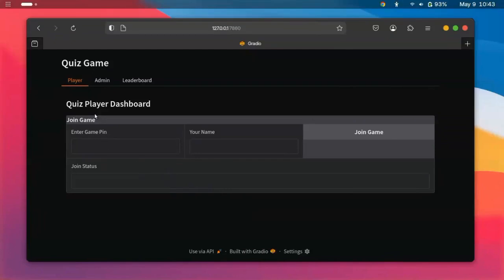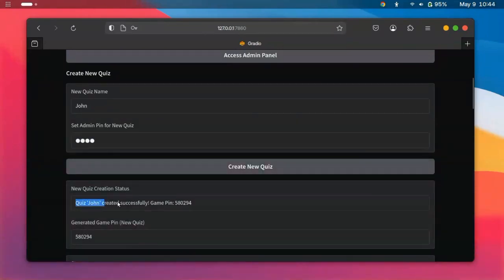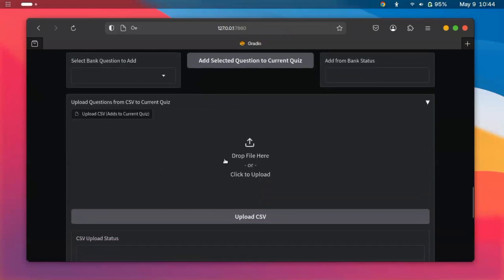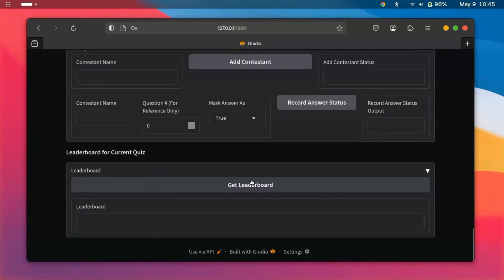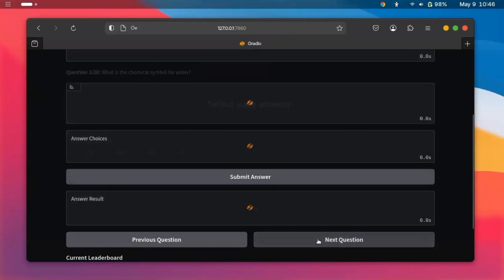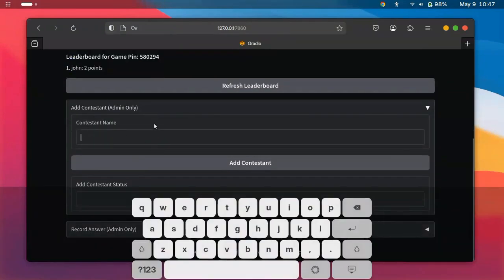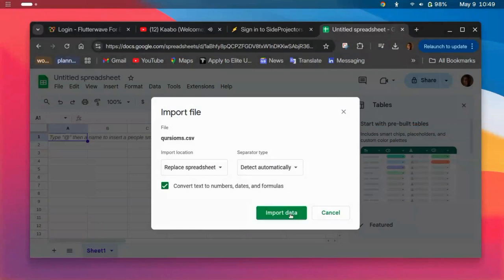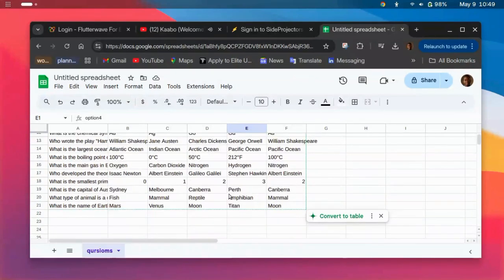Free quiz app for teachers, similar to Kahoot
quiz app demo video